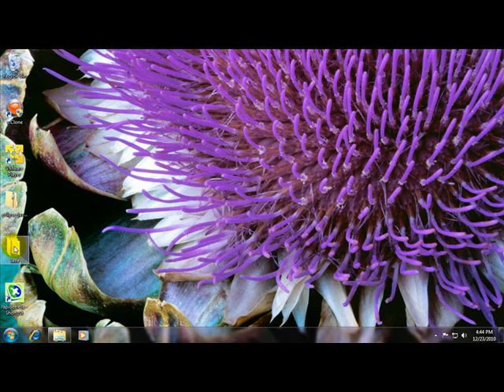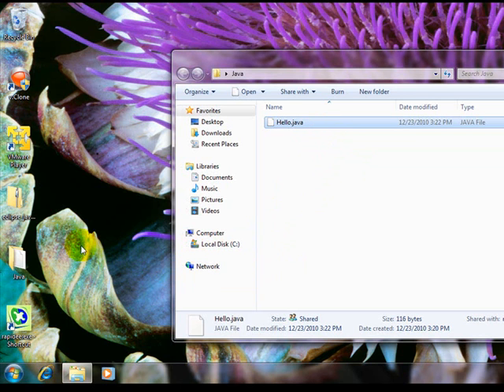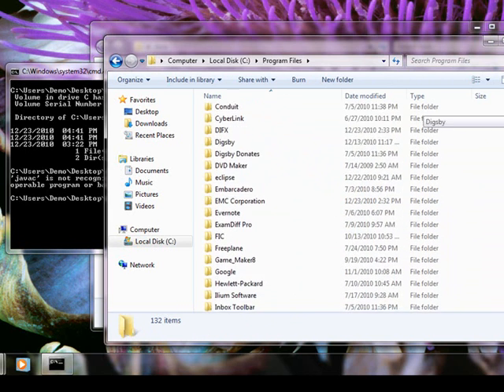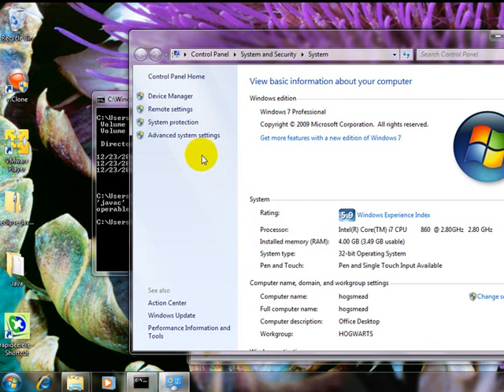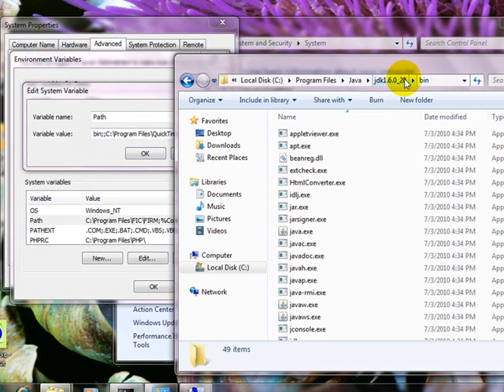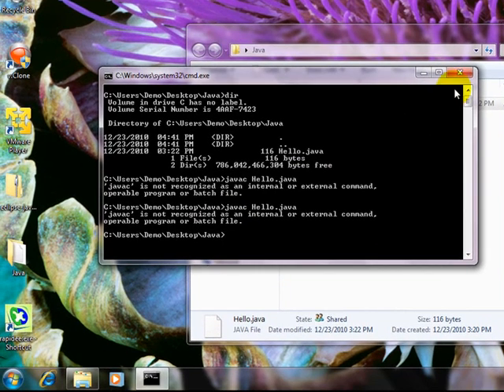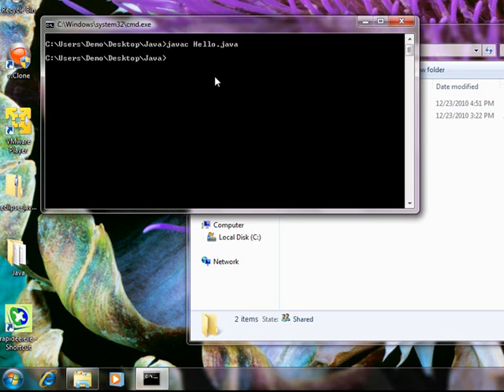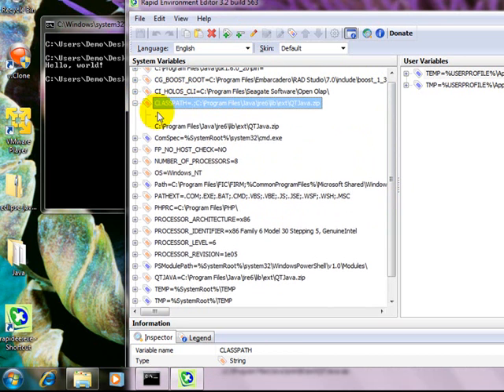Setting Up the Java Command Line Environment